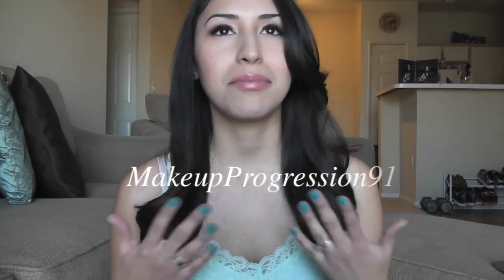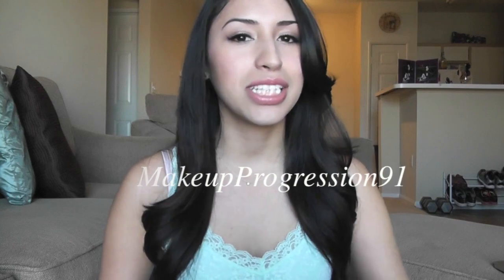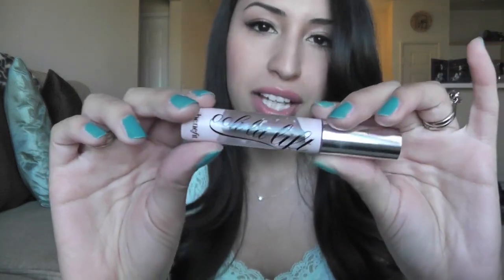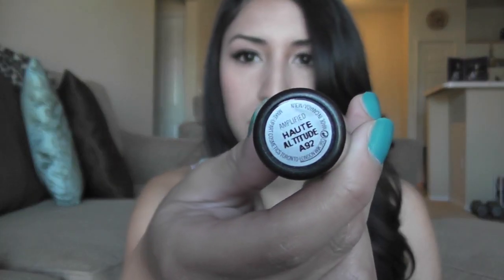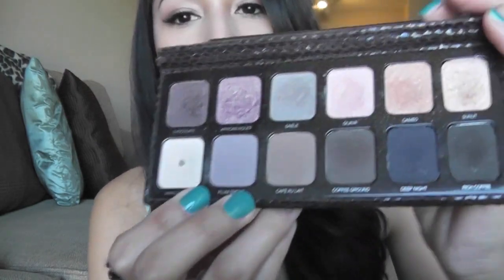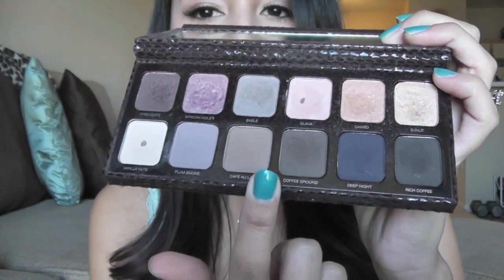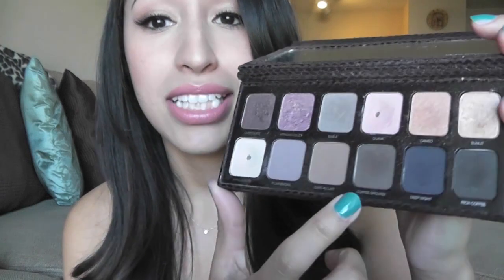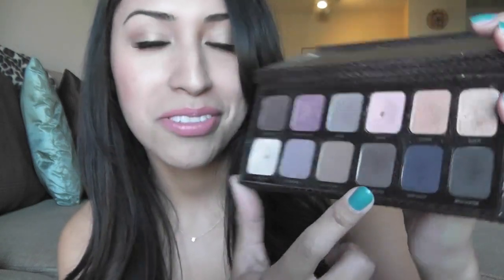TAG: What's In My Everyday Makeup Bag?